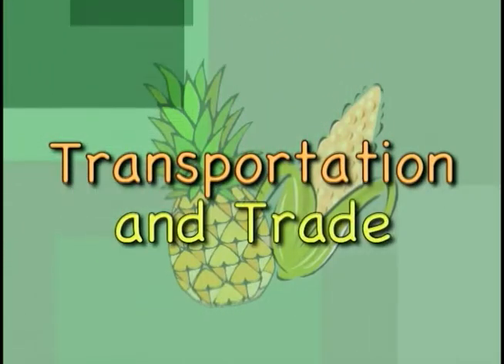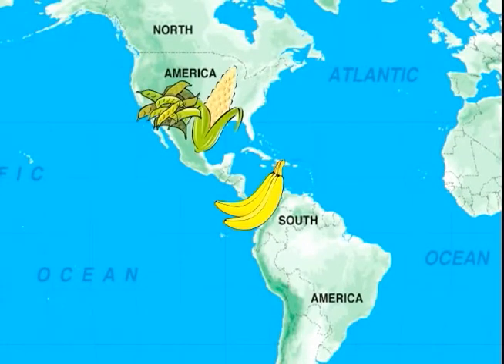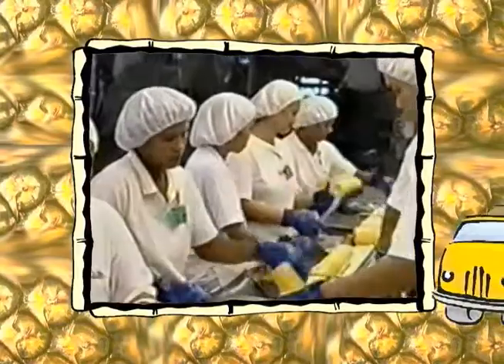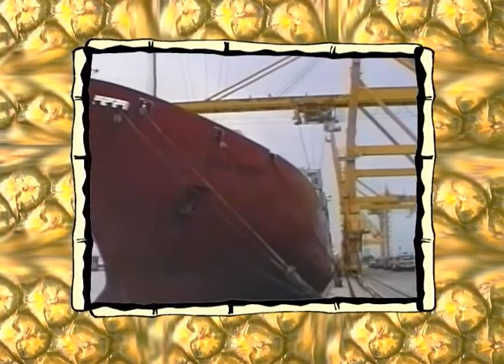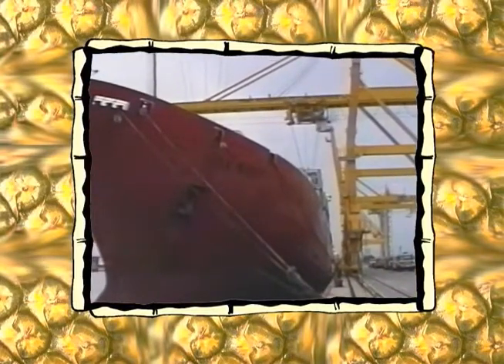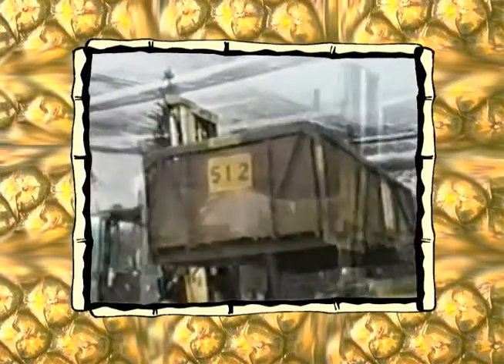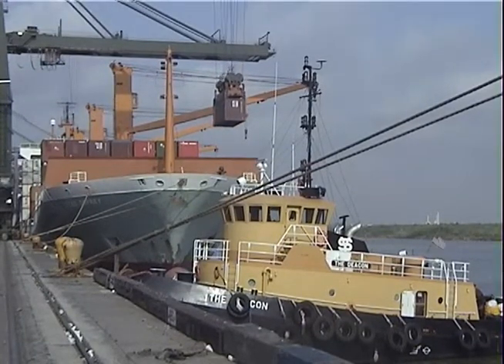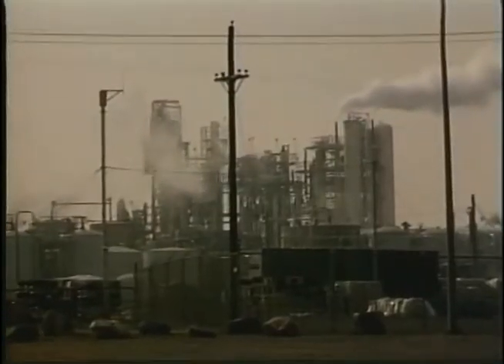Where Did That Pineapple Come From?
This close look at the transportation of pineapples from the field, to the processing plant, across the ocean, and into the grocery store is a great learning object for economy, food, and trade in your lesson plan.

From Chapter 7 "Transportation and Trade" of the video "Transportation In and Between Communities".